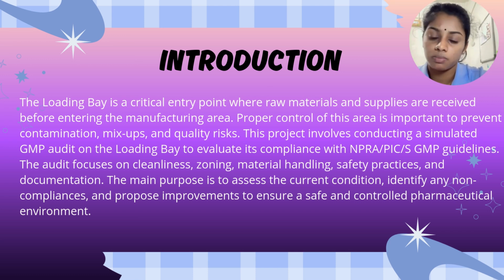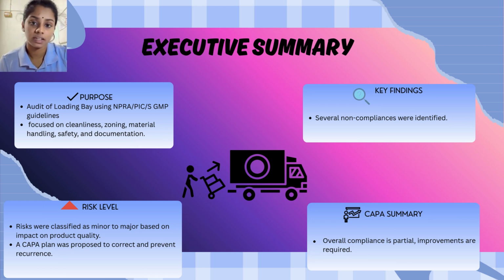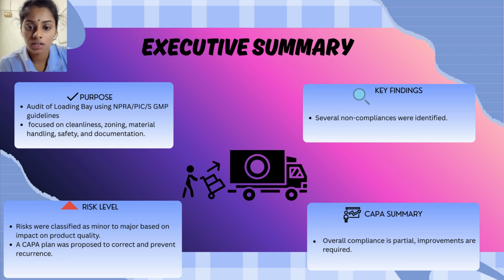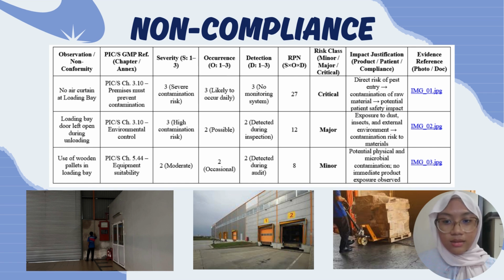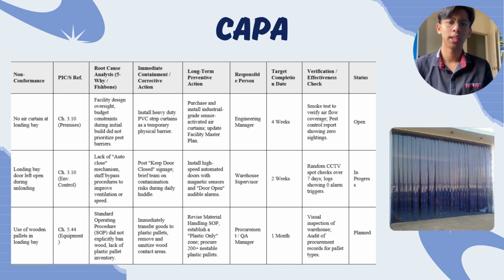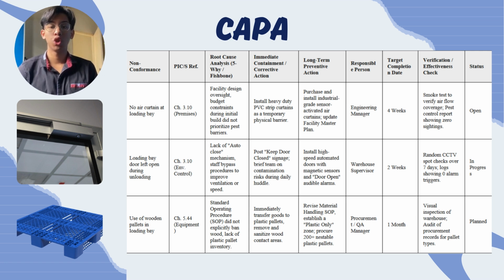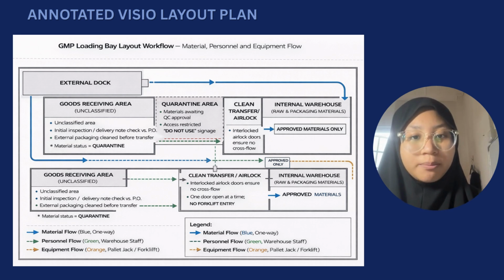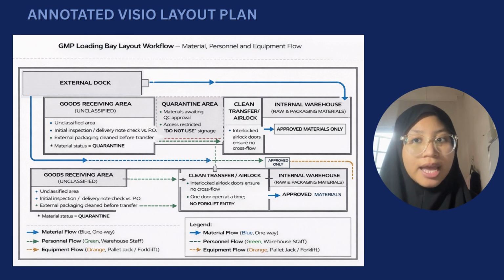Simulated Audit Project | Group 1 - BTF2632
BTF2632 – INTRODUCING TO GOOD MANUFACTURING PRACTICES
SESSION 25/26